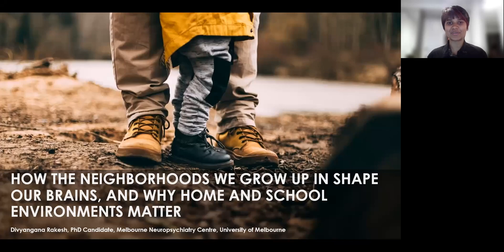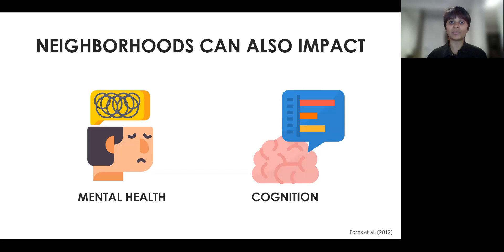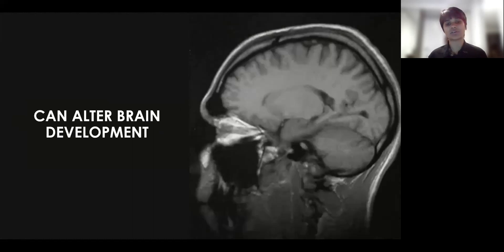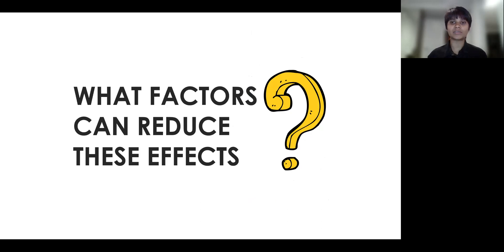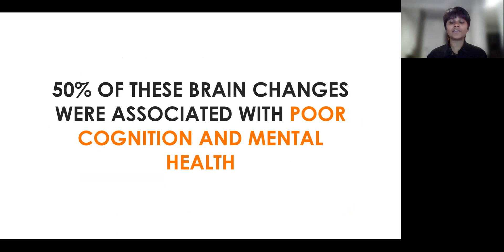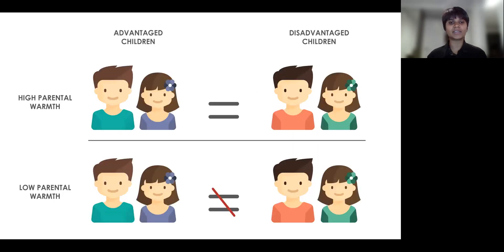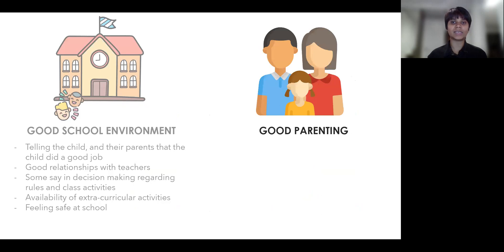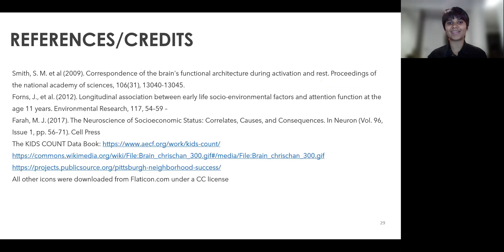How our neighbourhood shapes our brain (Divyangana Rakesh)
🏅Winner entry (Community Prize) for the 1st AS4SAN YouTube video competition, by Divyangana Rakesh.

Divyangana Rakesh, from the University of Melbourne, takes us through the findings from her PhD investigation on how the neighbourhoods and social environments in which we grow up impact our lives and shape our brains.

References
- Smith, S. M. et al (2009). Correspondence of the brain's functional architecture during activation and rest. Proceedings of the national academy of sciences, 106(31 ), 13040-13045.
- Forns, J., et al. (2012). Longitudinal association between early life socio-environmental factors and attention function at the age 11 years. Environmental Research, 117, 54-59 -
- Farah, M. J. (2017). The Neuroscience of Socioeconomic Status: Correlates, Causes, and Consequences. In Neuron (Vol. 96, Issue 11 pp. 56-71 ). Cel I Press

All other icons were downloaded from Flaticon.com under a CC license.

Make sure you vote for your favourite video in the competition by giving it a like.Voting ends on June 28 at 11:59PM (voting now closed).